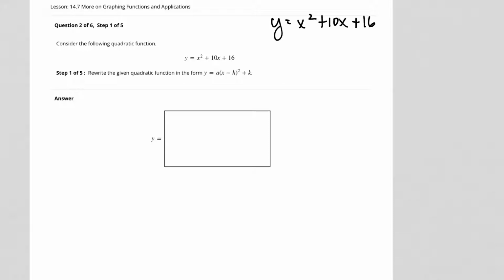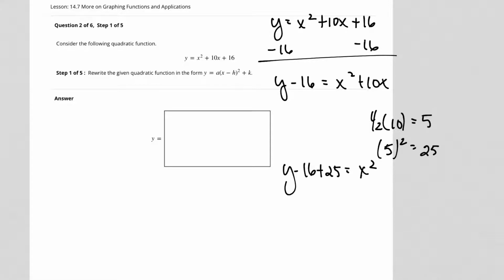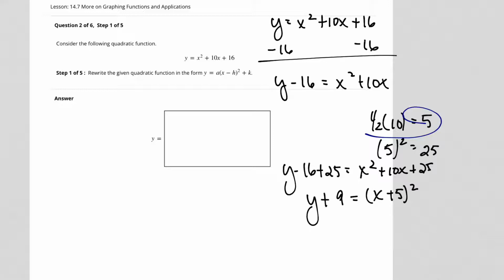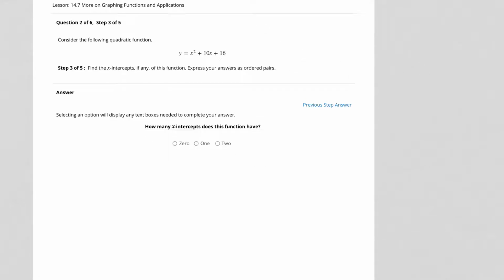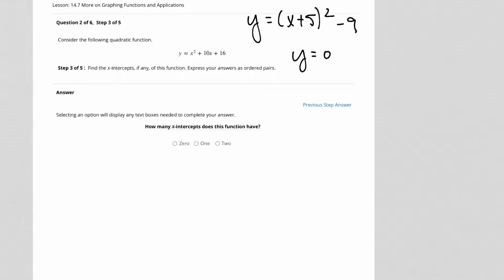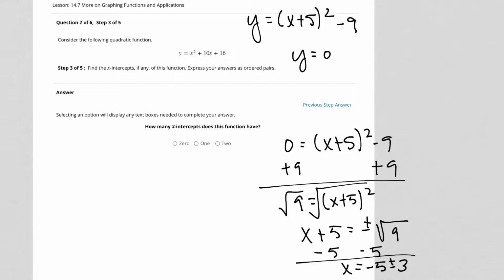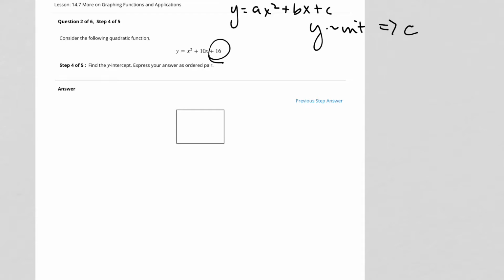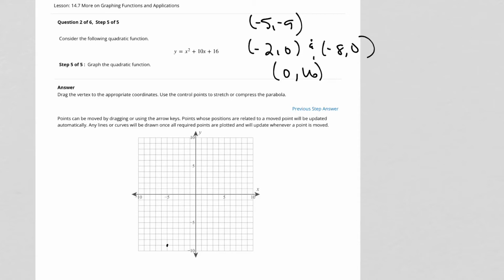Section 14.7 extra example 2